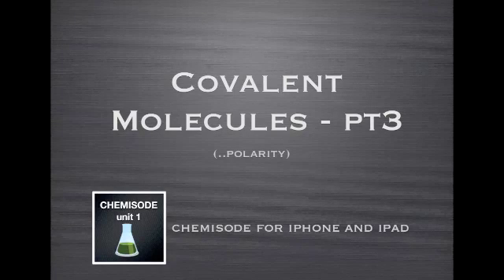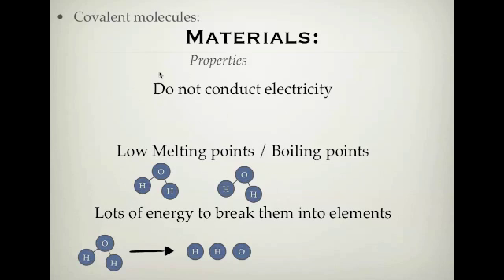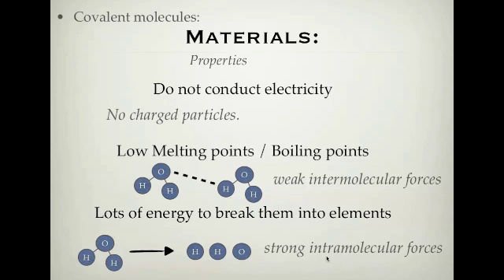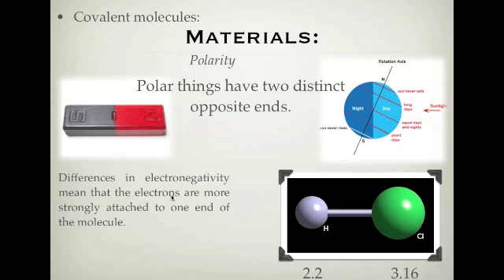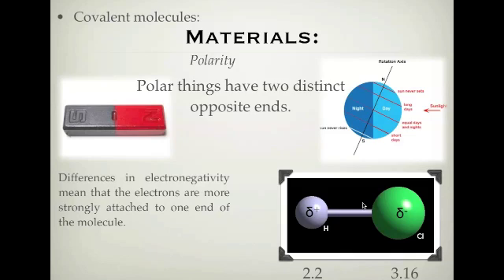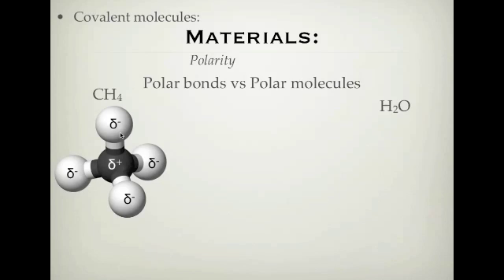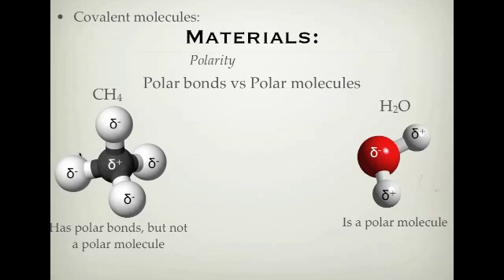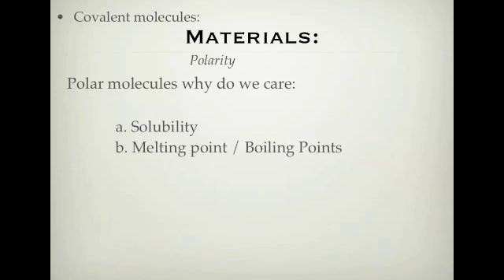VCE Chemistry: Unit 1: Covalent p3.1 - Properties and Polarity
Properties of covalent molecules and how to tell if a molecule is polar.